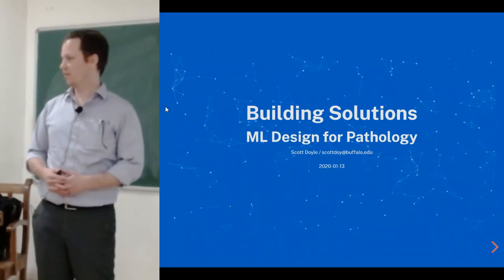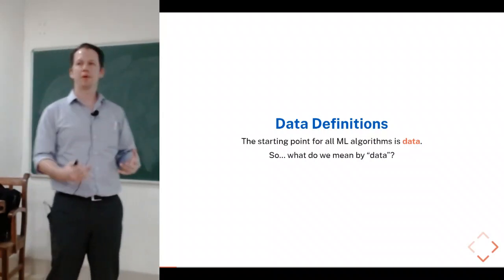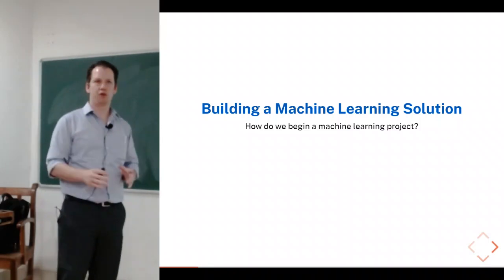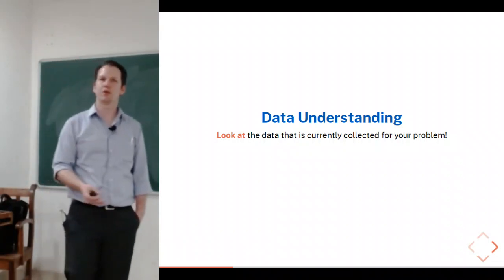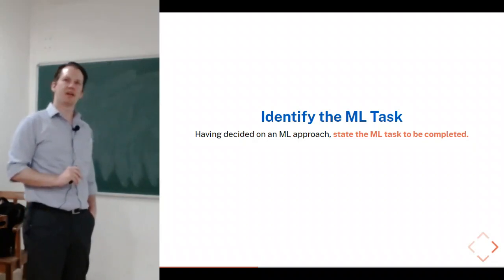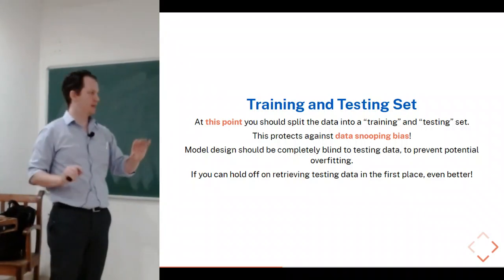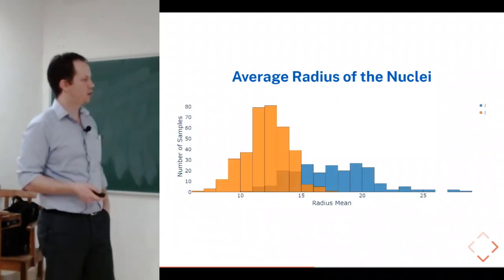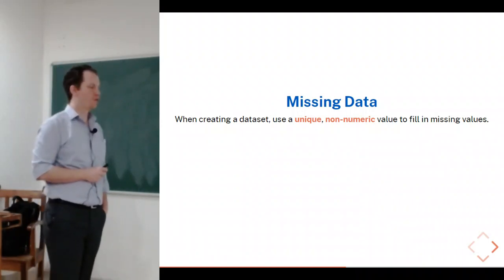Machine Learning for Computational Pathology - Dr. Scott Doyle, University of Buffalo, SUNY, USA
Computational Pathology (MM66005), 13 January 2020
Machine Learning for Computational Pathology
Dr. Scott Doyle, University of Buffalo, SUNY, USA